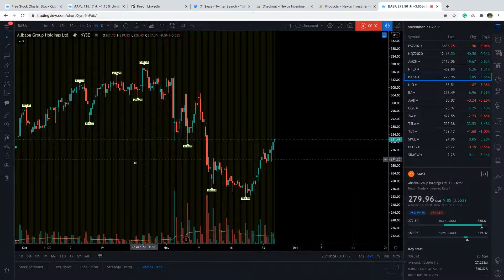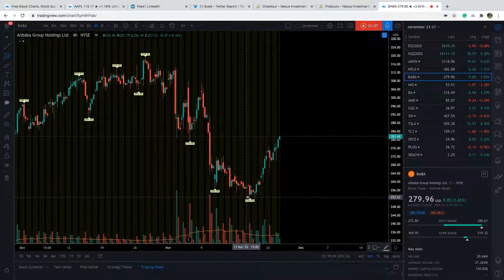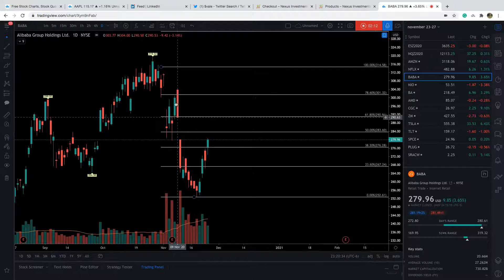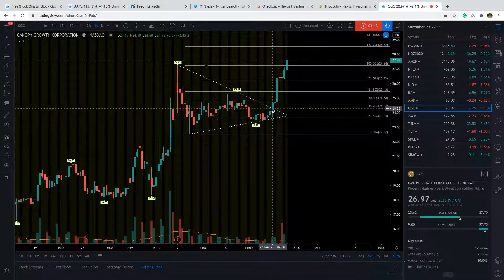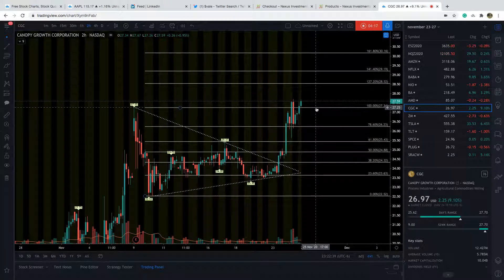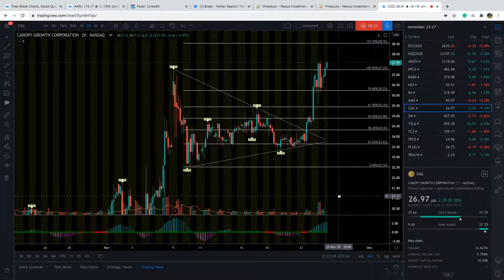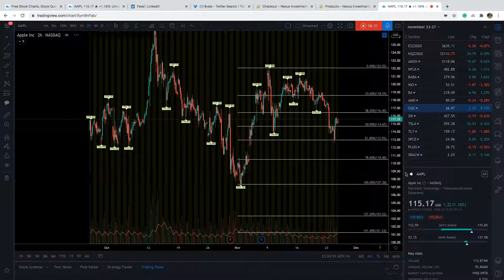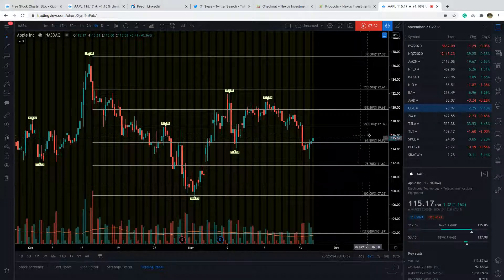Fibonacci retracement & extension tutorial - options trading strategy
Fibonacci extension and retracement tutorial upon member request

JOIN OUR STOCK OPTIONS TRADING COMMUNITY